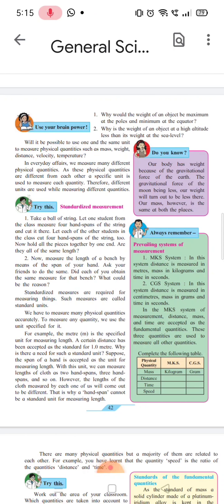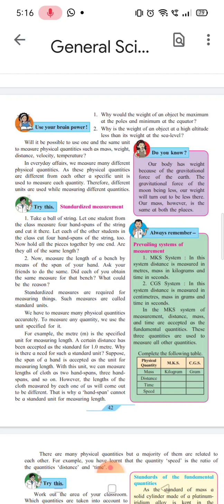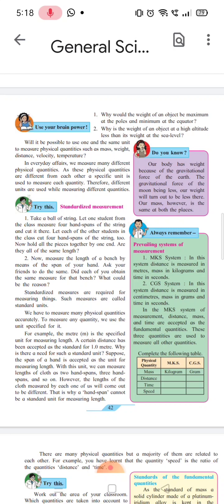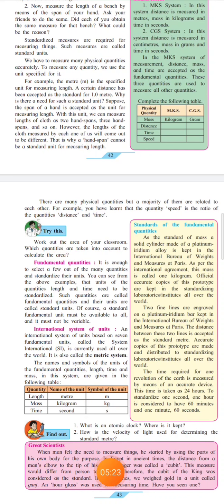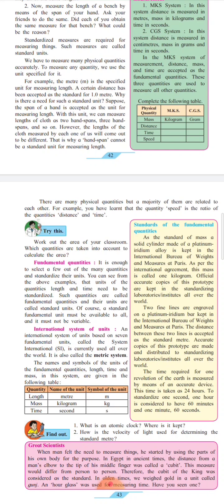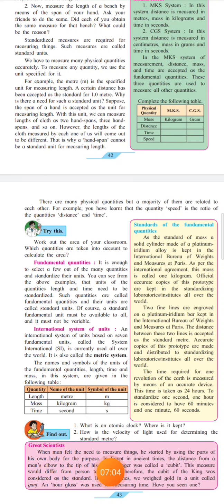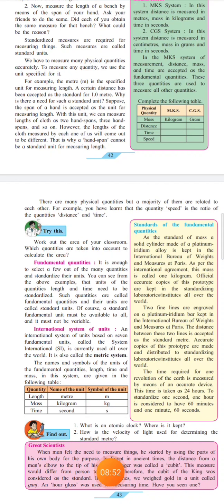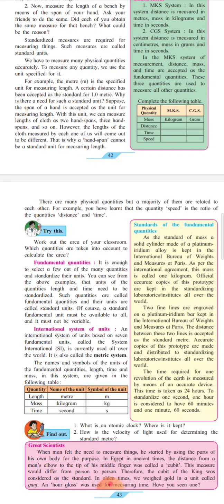MEASUREMENT OF PHYSICAL QUANTITIES PART 2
explanation about standardized measurement, fundamental quantities, international system of units, system of measurement MKS system and CGS system, standards of the fundamental.